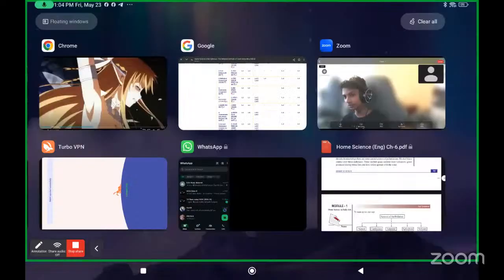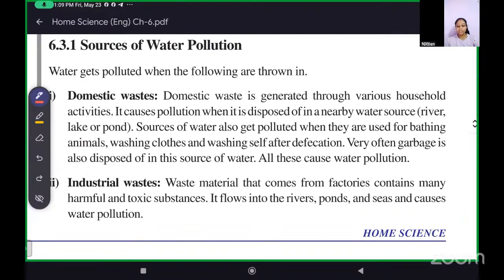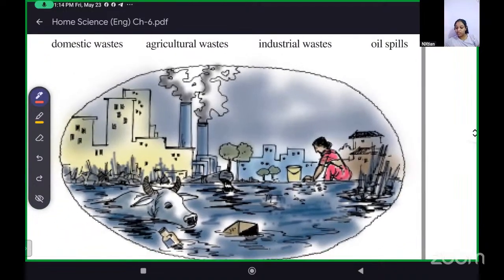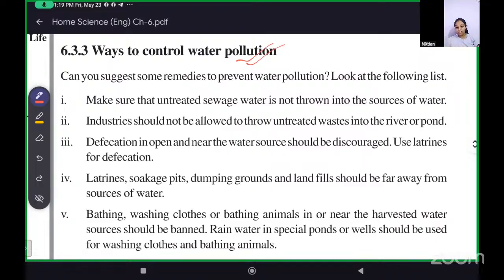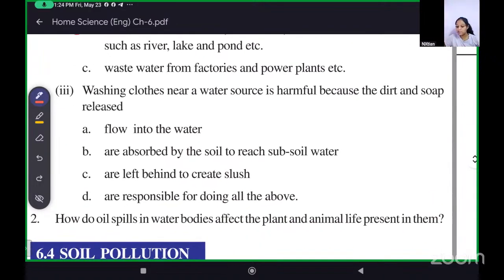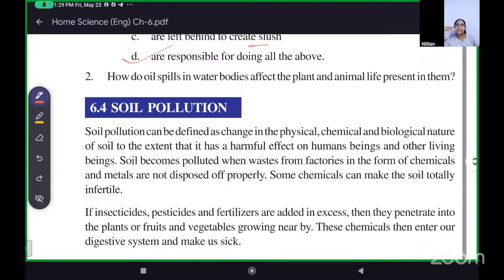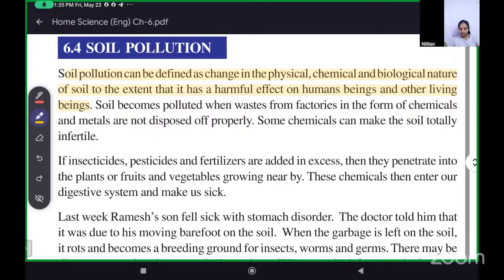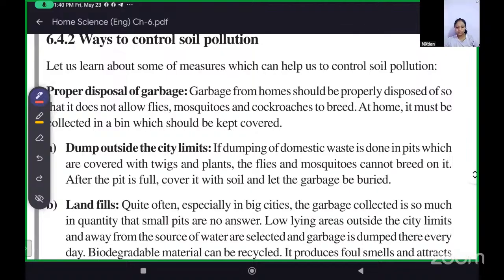Zoom Classes Online